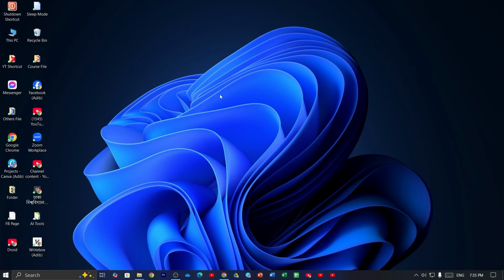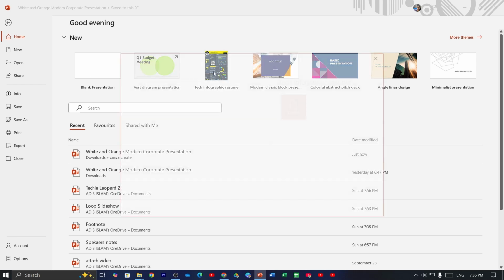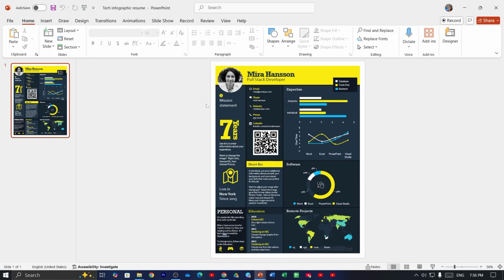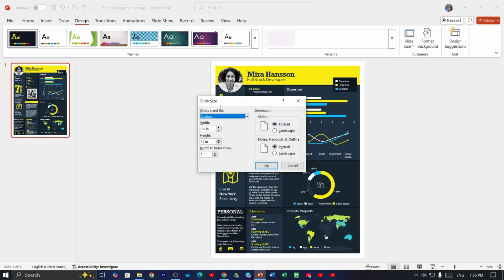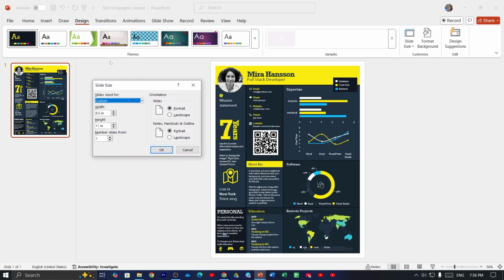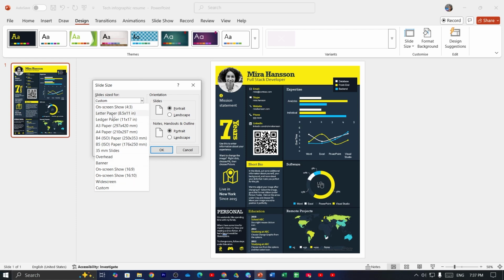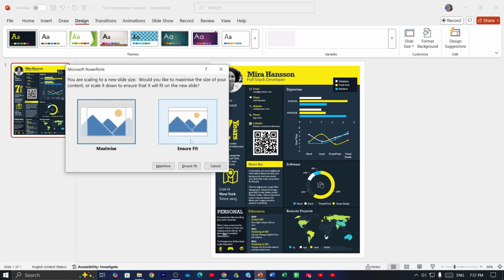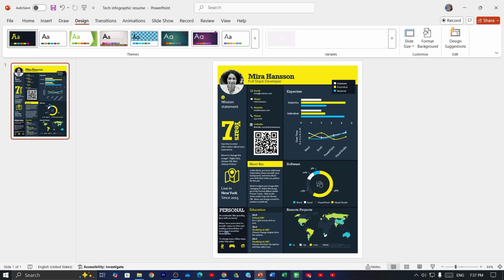How to Change Slide Size on Microsoft PowerPoint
A quick tutorial on, how to change slide size on Microsoft PowerPoint.